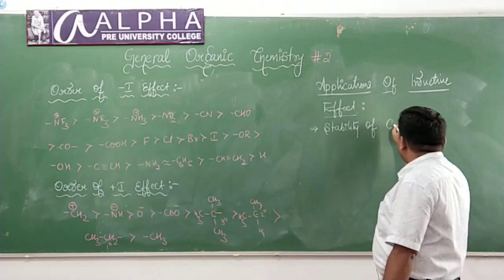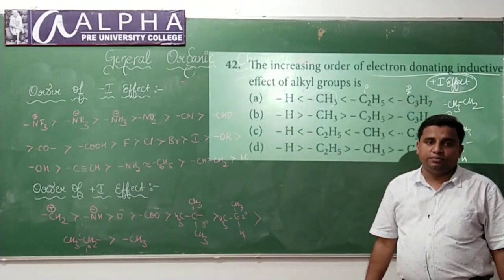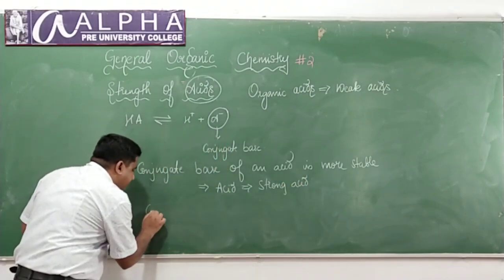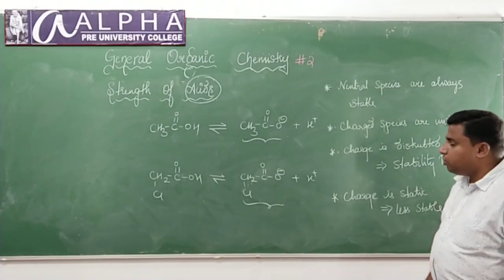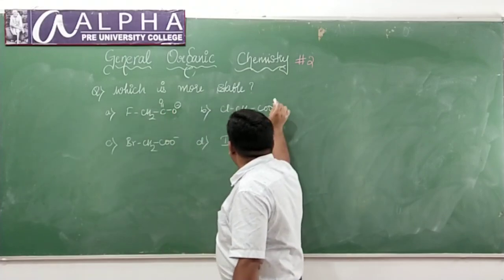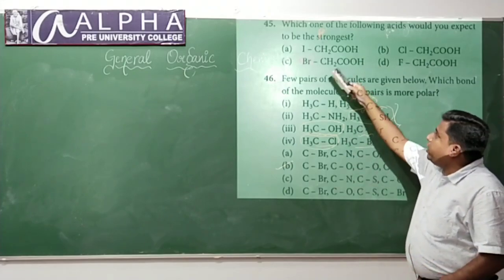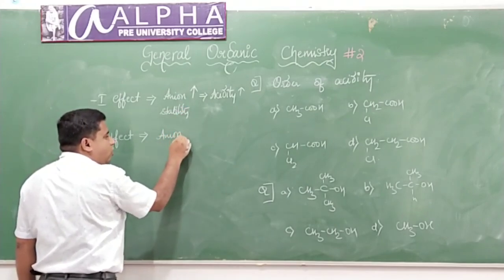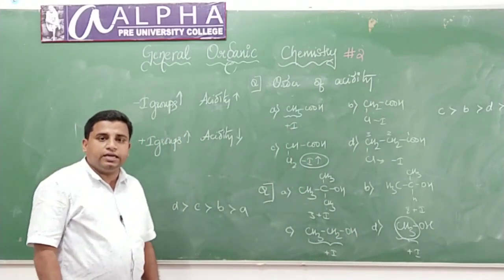General Organic Chemistry: Inductive Effect: Class 2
By Purushottham K Prabhu